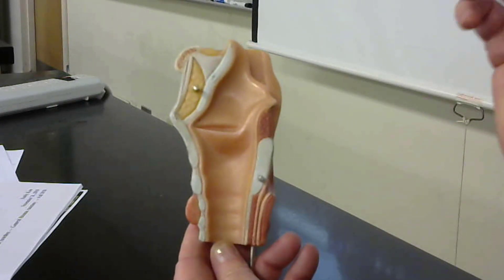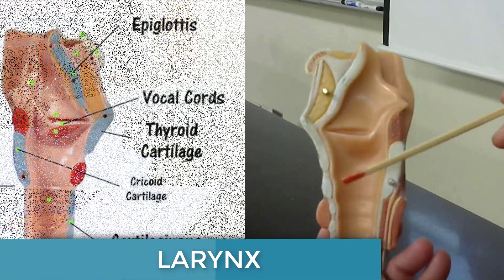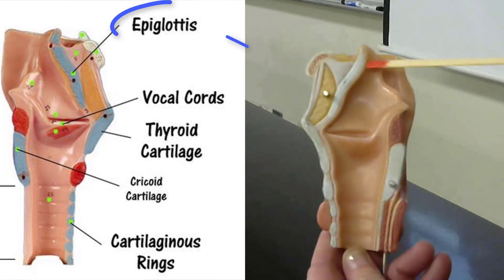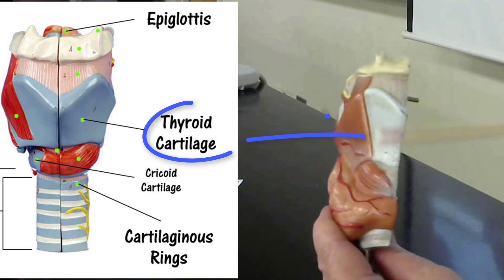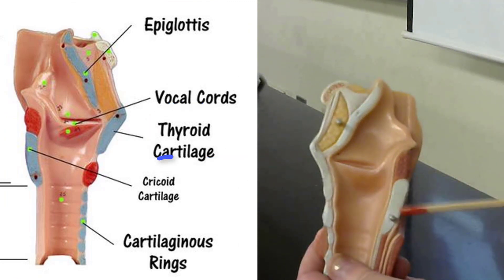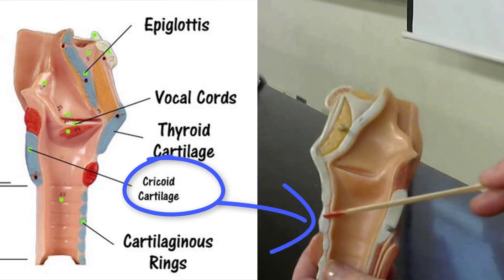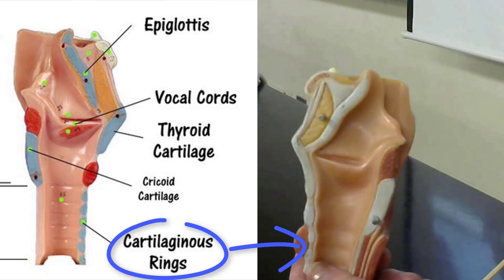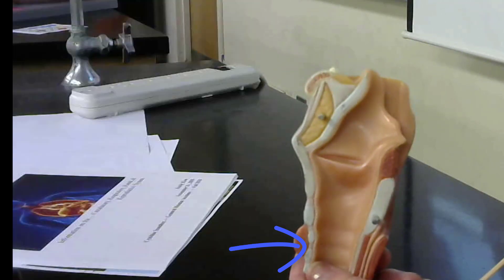larynx model anatomy practical exam